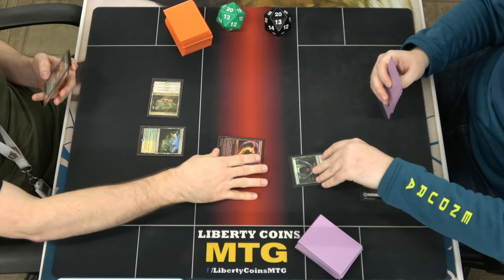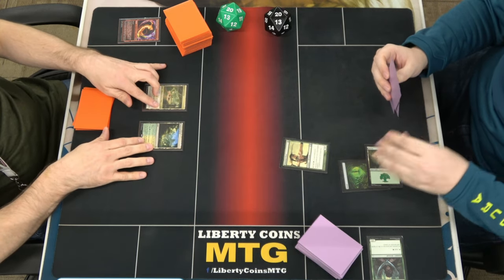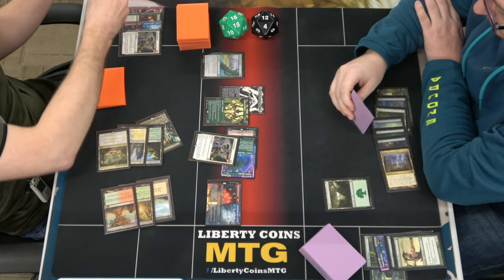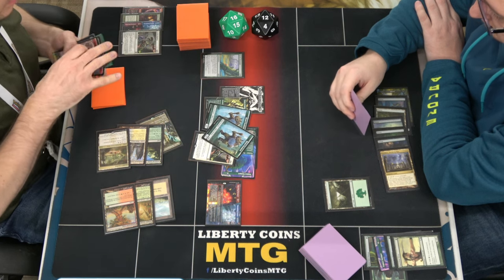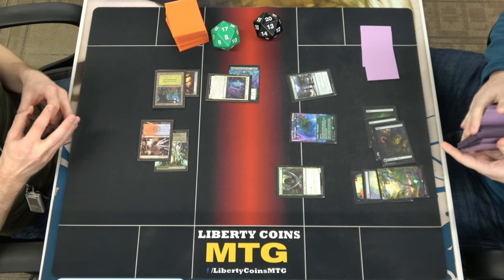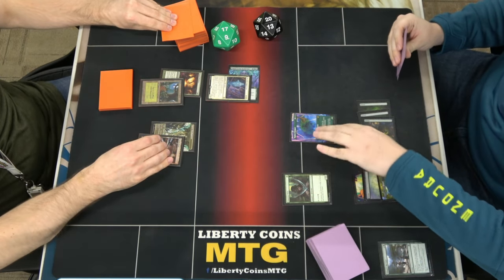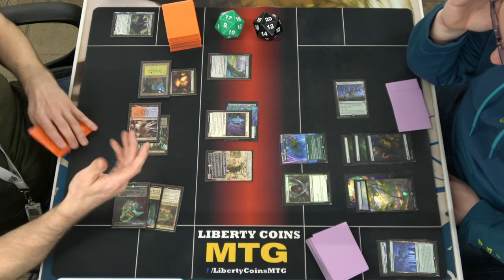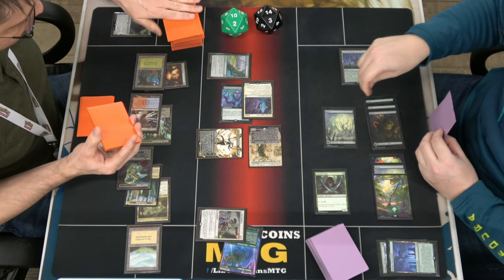Enigmatic Incarnation 🔴🔵🟢⚪⚫ vs Lands 🟢 | Pioneer FNM 11-01-24 | Round 3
Format: Pioneer
Latest set: Duskmourn: House of Horrors

Open Discord.